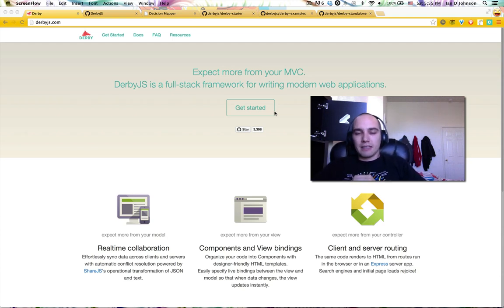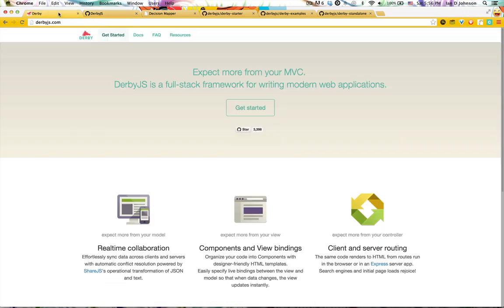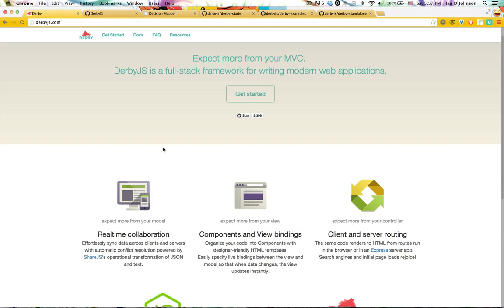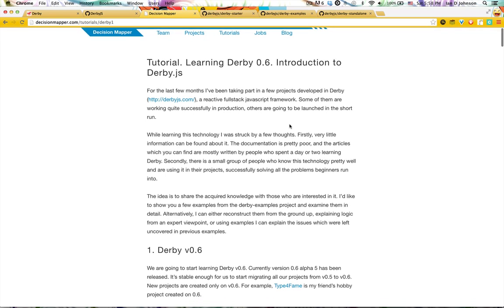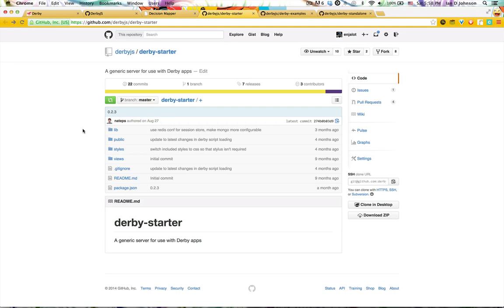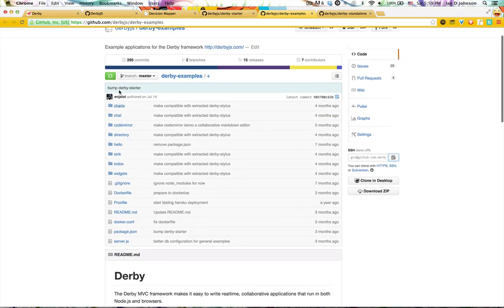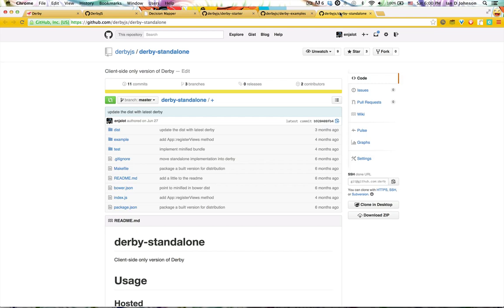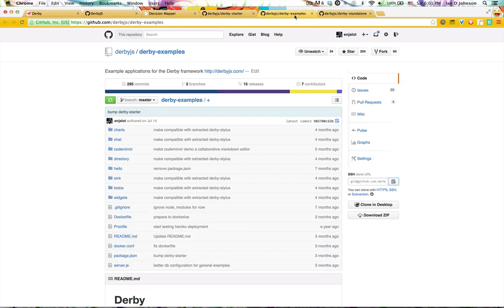intro - get started with DerbyJS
An overview of the resources available for getting started with DerbyJS
I addressed all these videos to my friend EJ who's been waiting to learn Derby, I hope you learn a little too!